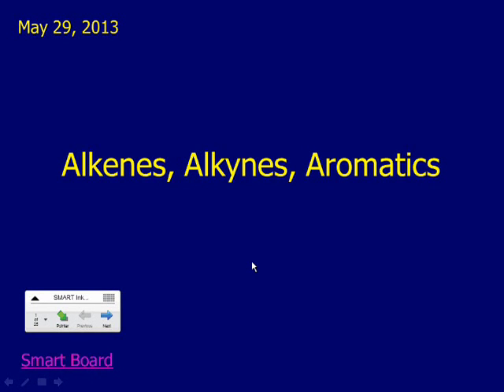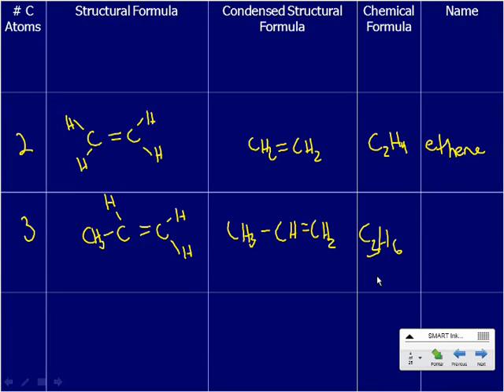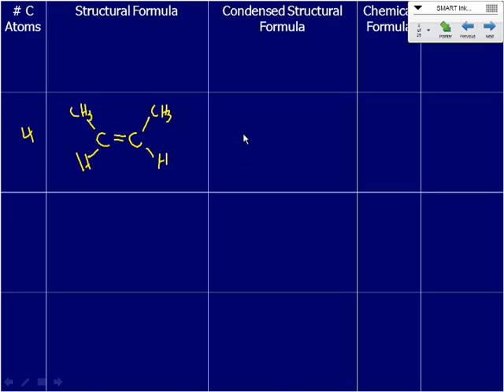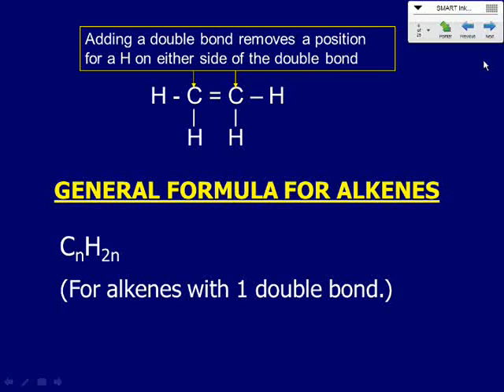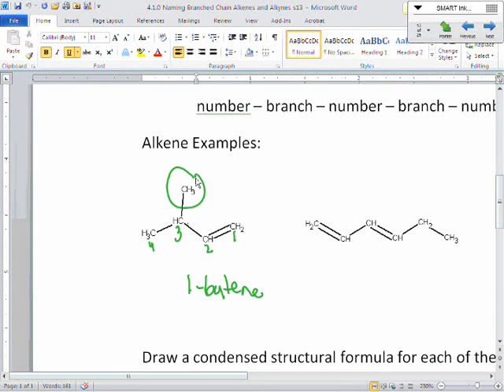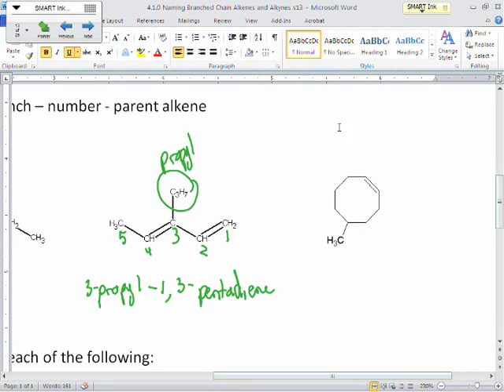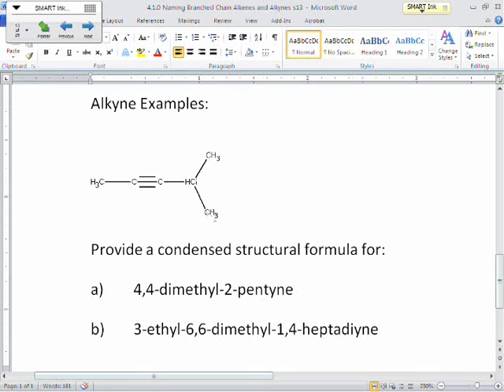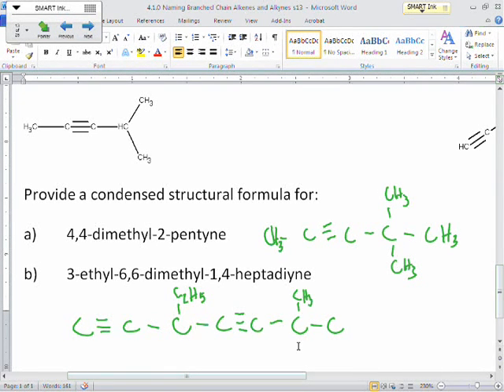SCH 4U U4 2.0 Alkenes Alkynes and Naming Them flip